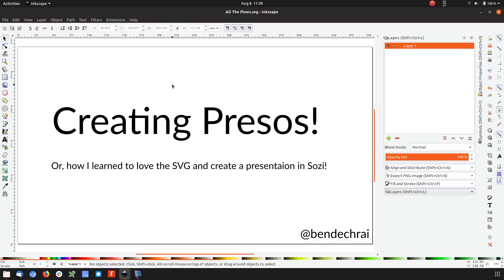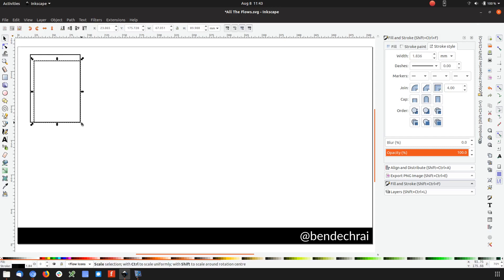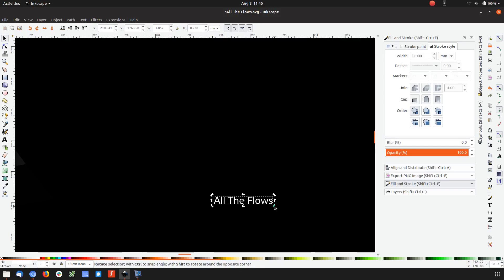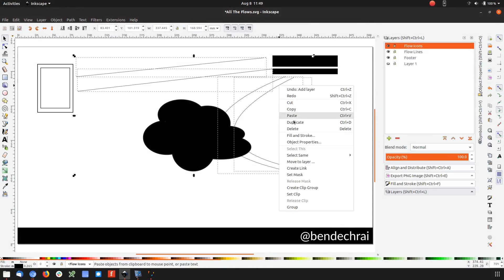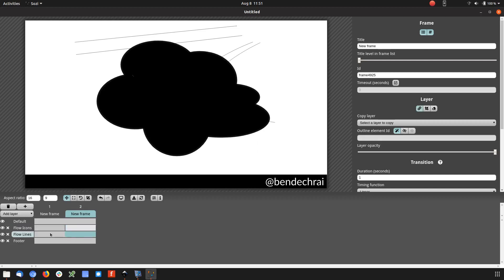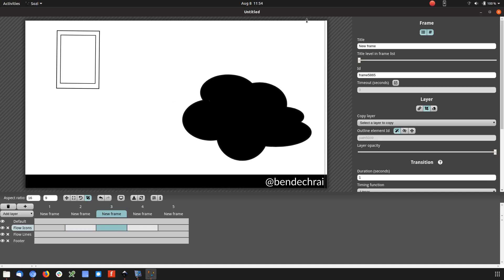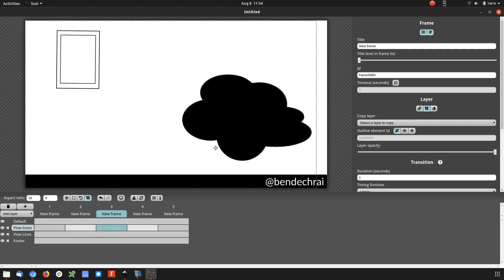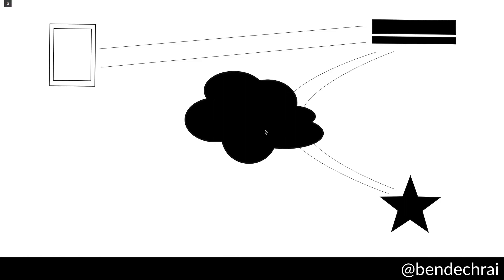Creating talk presentations with Inkscape and Sozi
Sozi is an open-source tool for turning layered SVG files into a dynamic and engaging animated presentation. The end result can be played back on any modern browser.